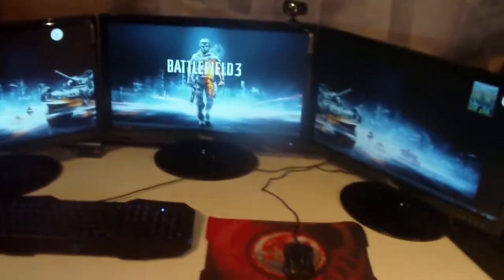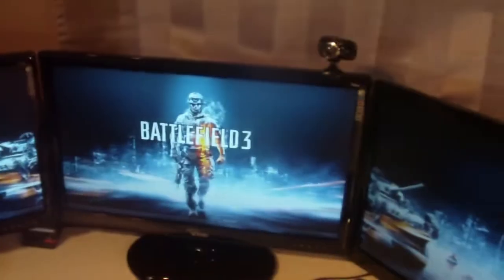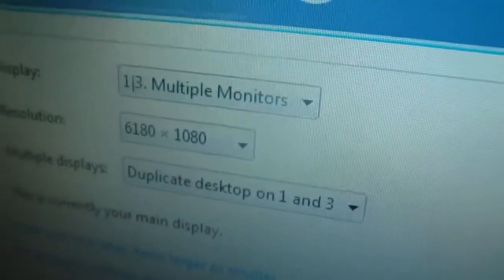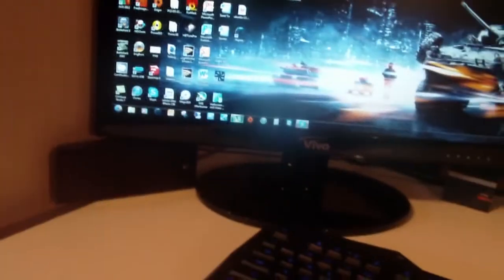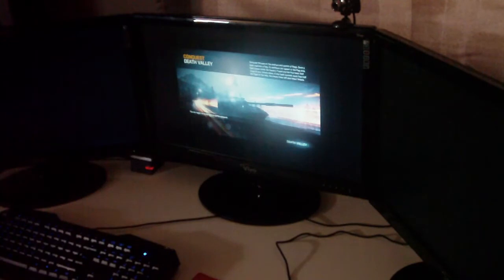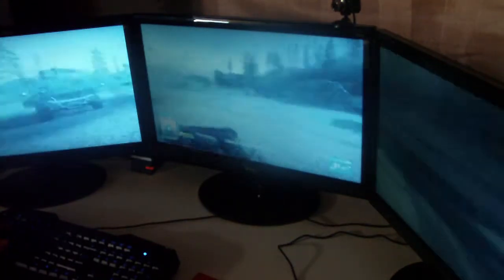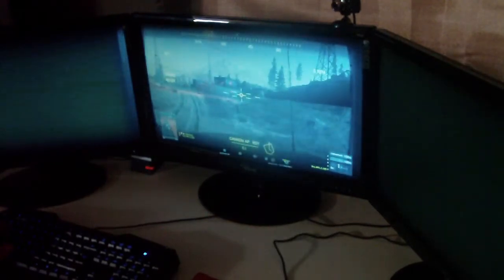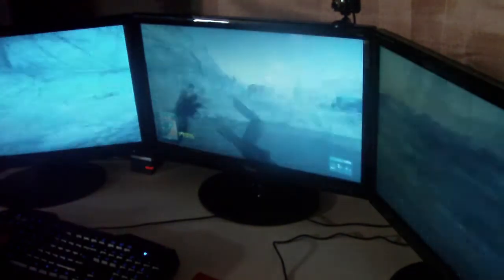My Gaming Setup - PCTeckTips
CPU: FX-6100 4.5GHZ per core
GPU: Asus DH-6950 Direct CUII flashed to HD-6970 shaders.
RAM: 8GB HyperX Kingston 1600mHz Gaming RAM
SSD: Agility 3 120GB SSD,